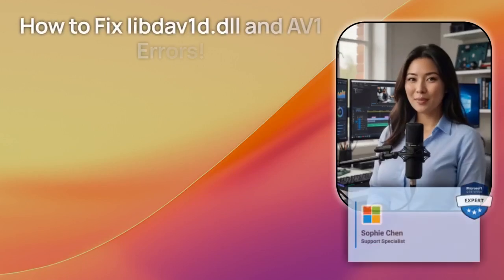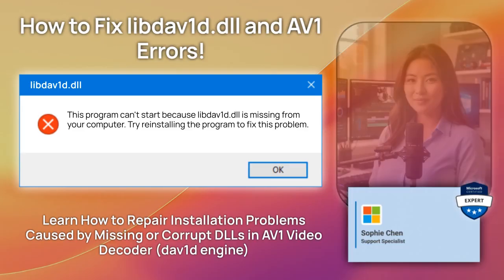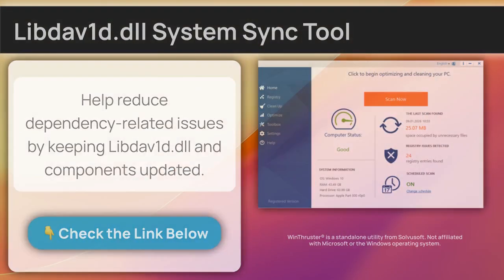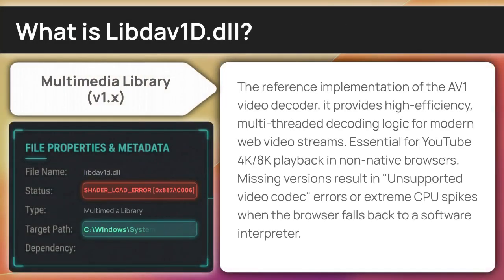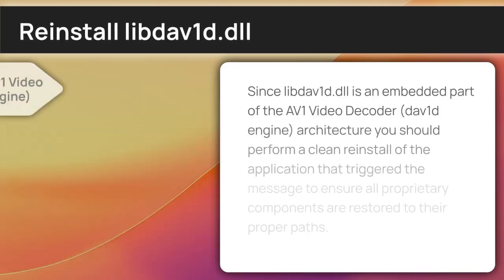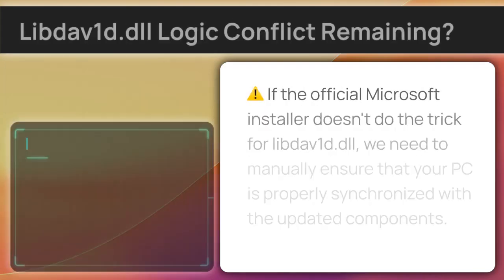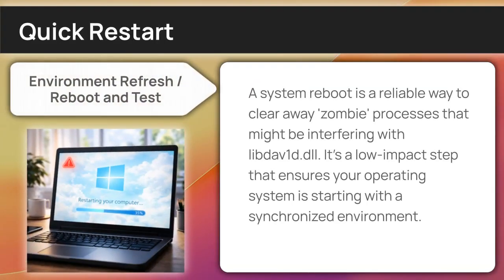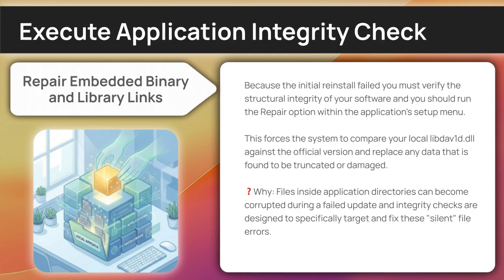How to Fix libdav1d.dll and AV1 Errors!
Why does Windows complain about Libdav1d.dll at startup? At a basic level, Libdav1d.dll is a DLL that supports AV1 Video Decoder (dav1d engine) by handling reusable system instructions.

What is Libdav1D.dll? The reference implementation of the AV1 video decoder. it provides high-efficiency, multi-threaded decoding logic for modern web video streams. Essential for YouTube 4K/8K playback in non-native browsers. Missing versions result in "Unsupported video codec" errors or extreme CPU spikes when the browser falls back to a software interpreter.

Libdav1d.dll is a Multimedia Processing Library DLL using the Multimedia Library found in AV1 Video Decoder (dav1d engine). I’ll walk through a set of standard troubleshooting steps that can help address the underlying cause of the missing file message.

Timestamps:

00:00 - Welcome
00:20 - Explore the libdav1d.dll component details
00:48 - Managing dependencies required by libdav1d.dll
01:10 - Restarting the computer
01:30 - Manual Coding Framework Repair
02:09 - Security considerations for critical system files